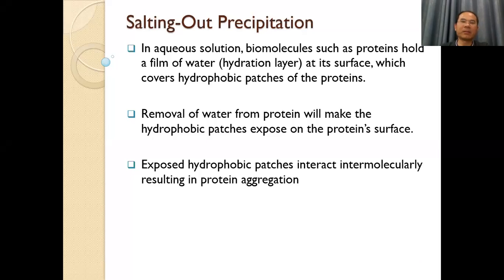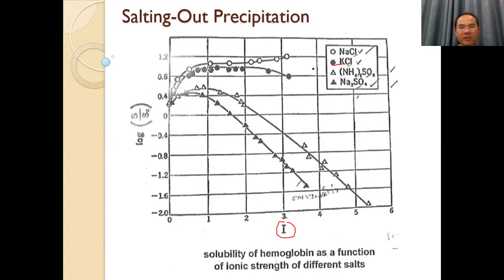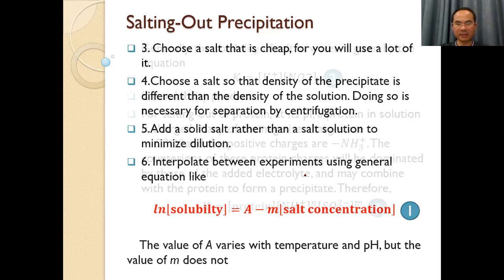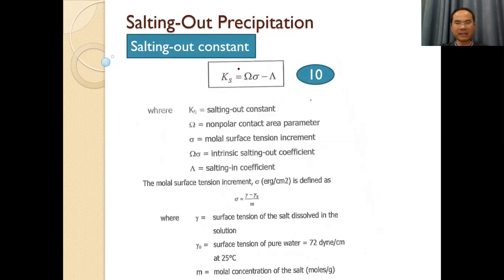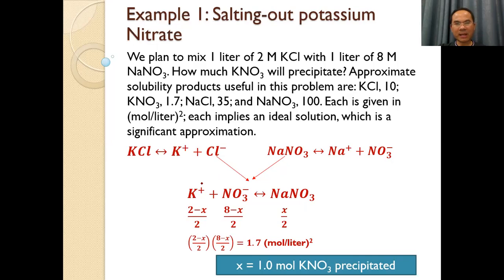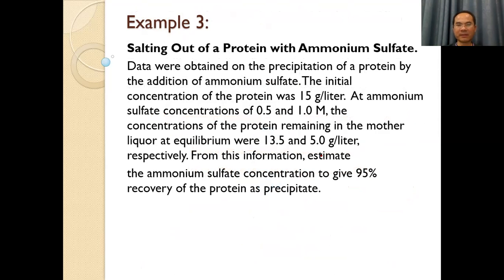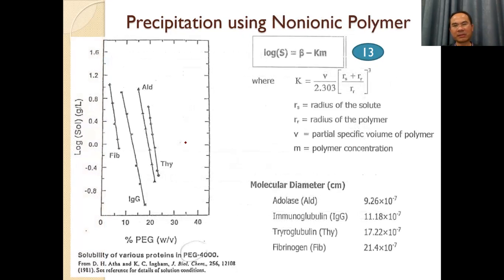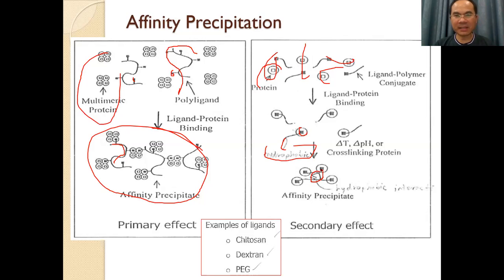Precipiation Part 2 Eng